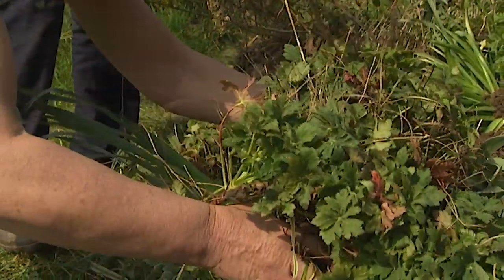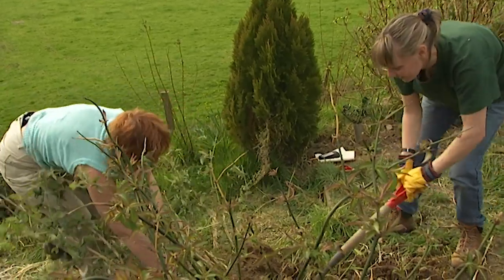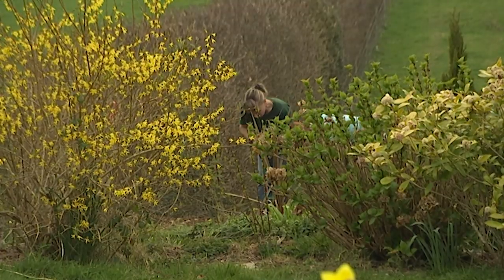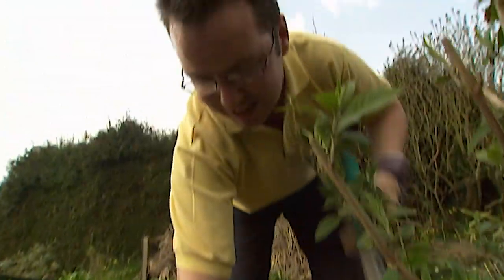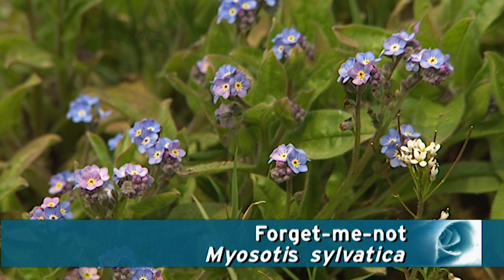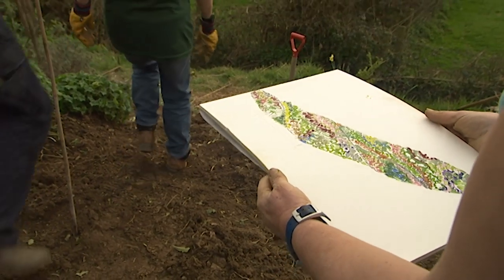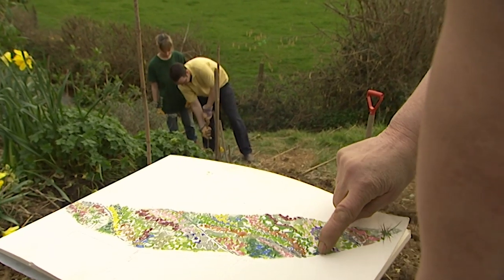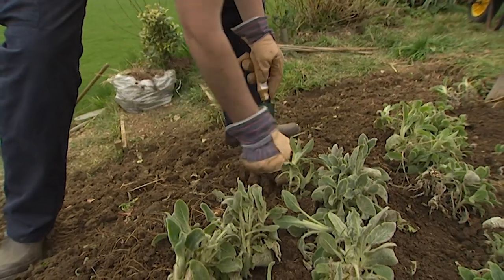Fully Restoring A Country Garden With Colour | Real Gardens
Carol Klein helps this couple to restore their garden.